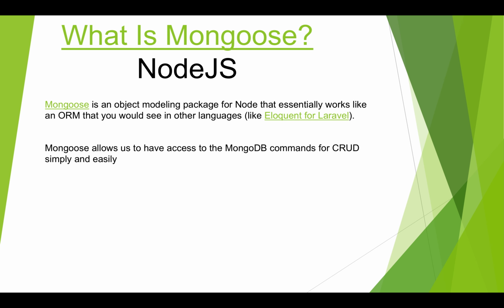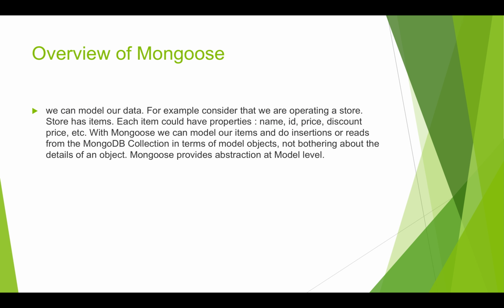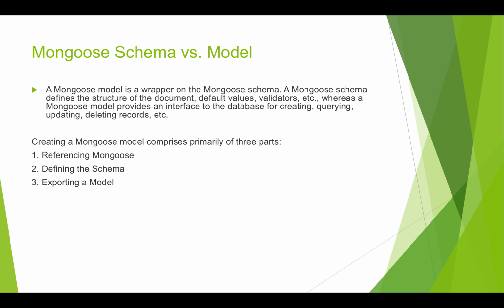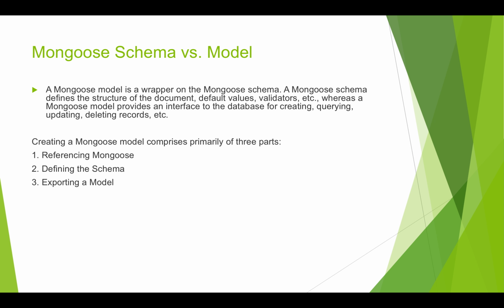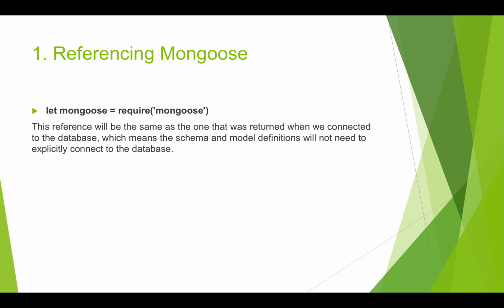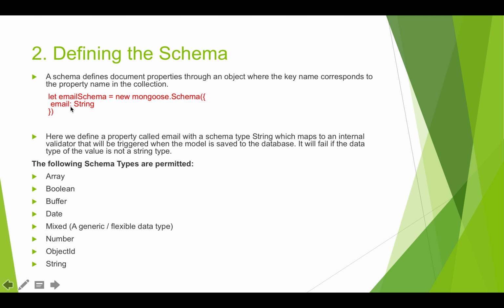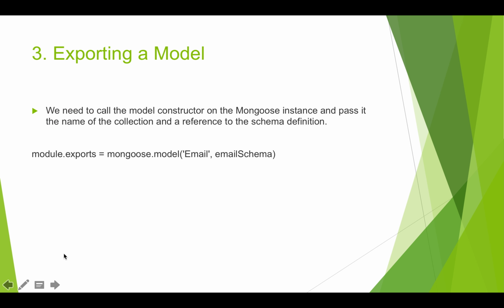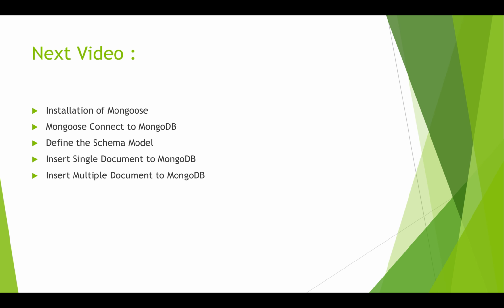NodeJS Tutorial For Beginners # Introduction of Mongoose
NodeJS with Mongoose Overview
Mongoose is a MongoDB ODM
Mongoose provides a straight-forward, schema-based solution to model your application data. It includes built-in type casting, validation, query building, business logic hooks and more, out of the box